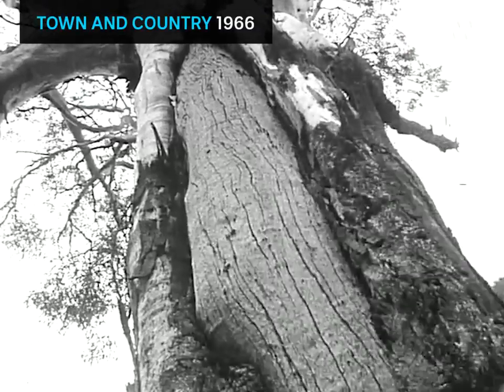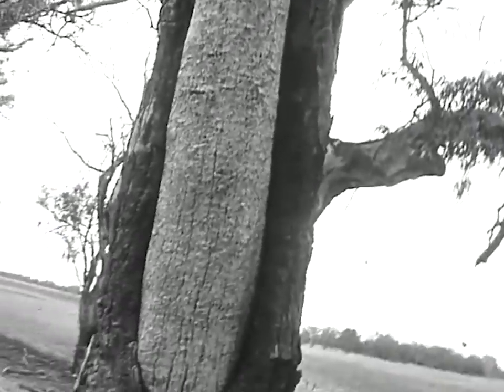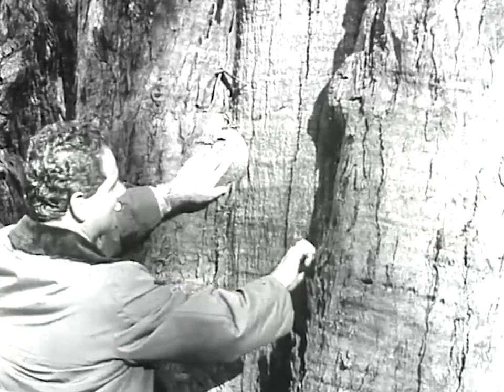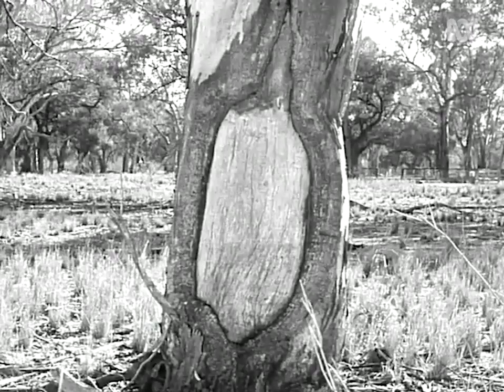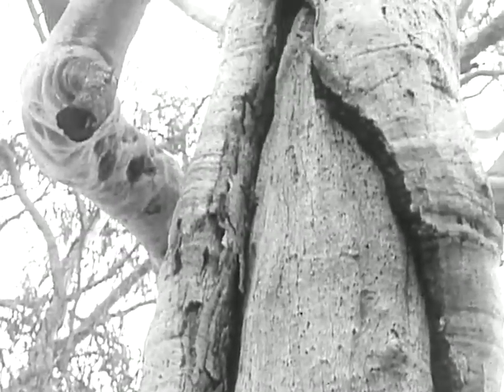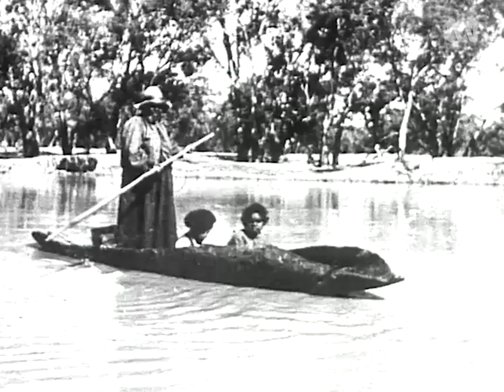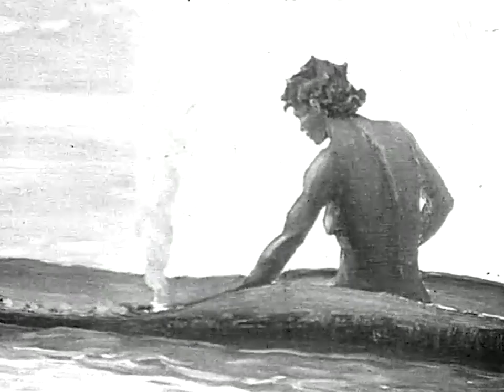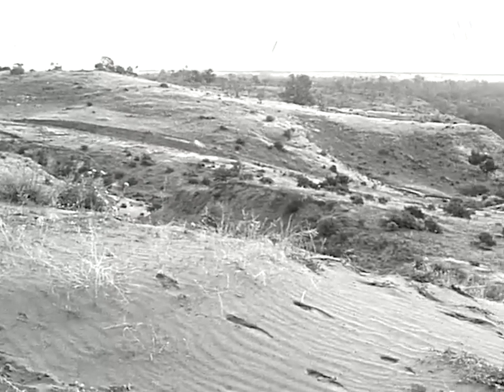The history of Indigenous bark canoes in Australia - 1966 | RetroFocus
Making and sailing bark boats is popular with children who picnic on the banks of the Murray River. But it's nothing new.

The traditional owners of the land have been making canoes from the bark of the red gums for tens of thousands of years.

This ABC Town and Country story from 1966 explores the history of the bark canoe and tells the story the great ancestor, Ngurunderi, who chased the murray cod in his bark canoe.